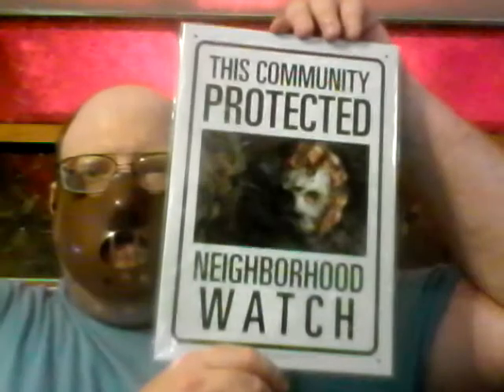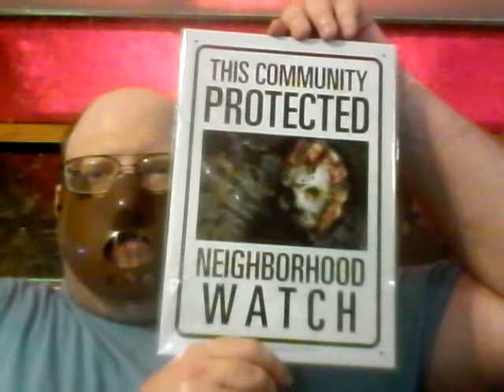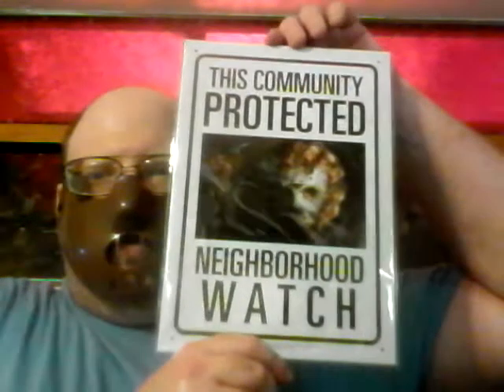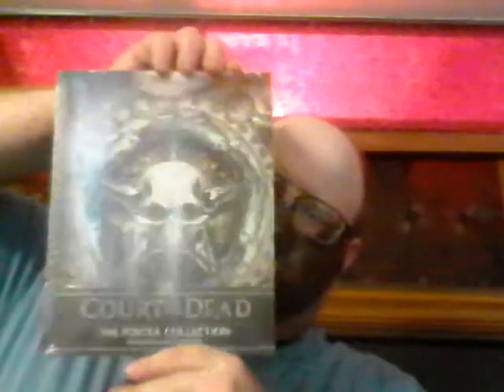I.N.Sane's Asylum: Opening A Lament Configuration Mystery Box